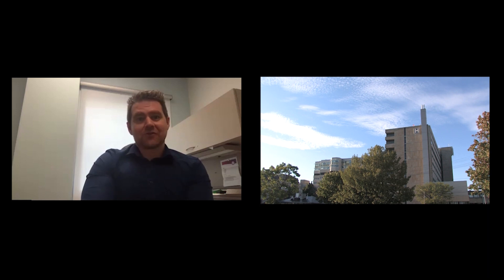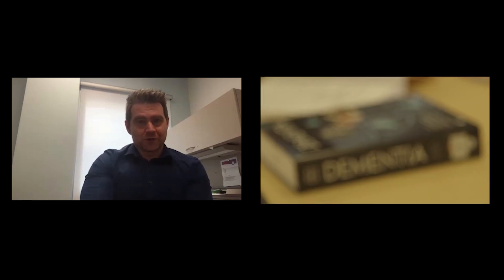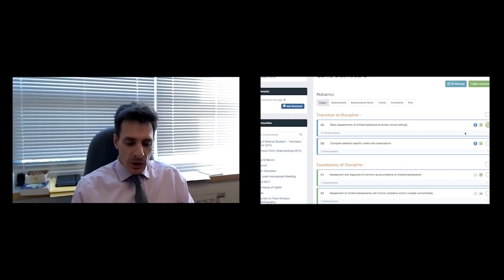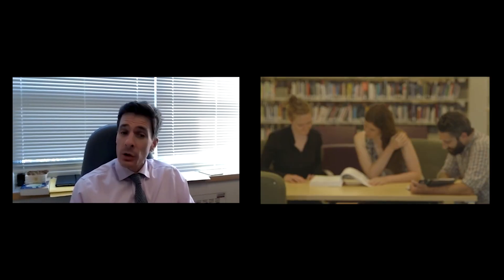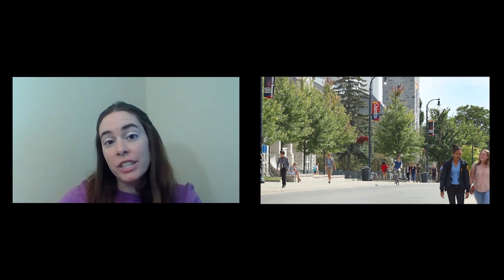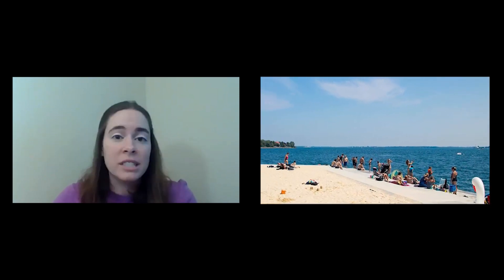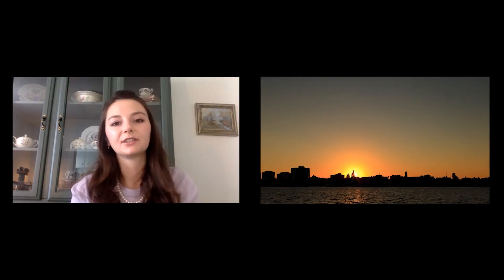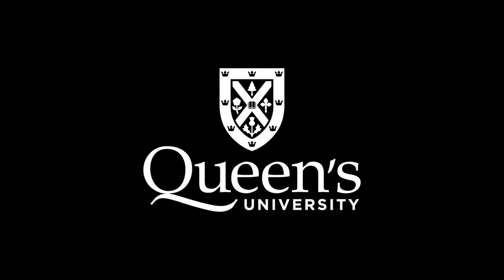Psychiatry 2023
Get to know the Psychiatry program at Queen's University.  More information about our program is available on our